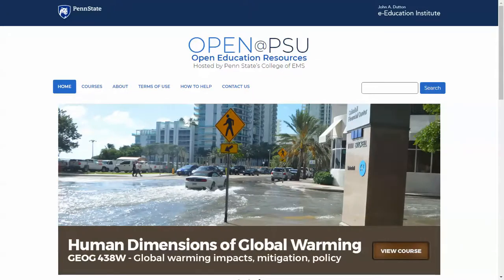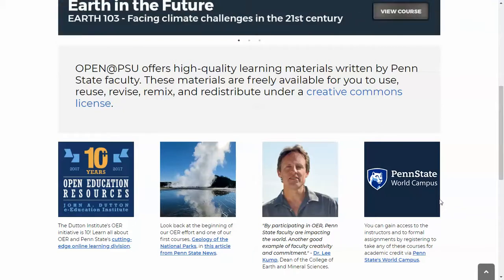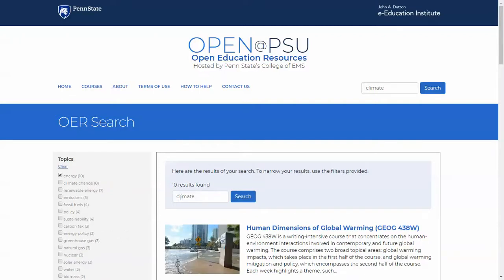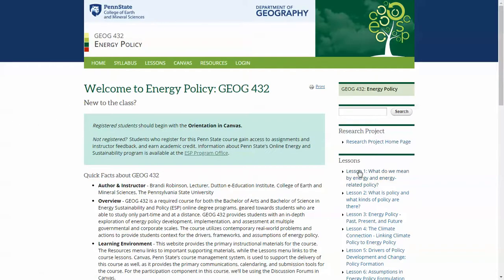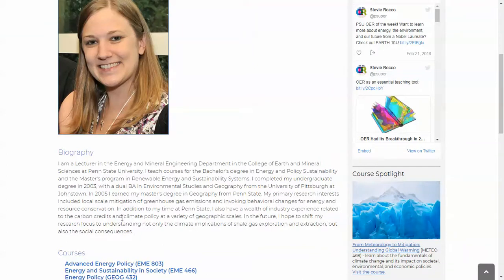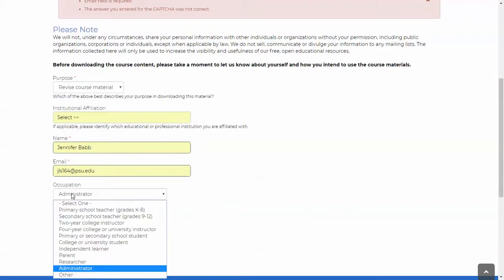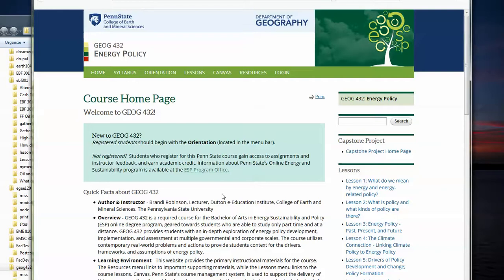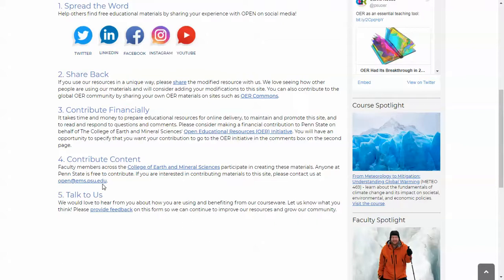oer demo video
This is a short video demonstrating the new OER website developed by the Dutton Institute in the College of Earth and Mineral Sciences at The Pennsylvania State University.